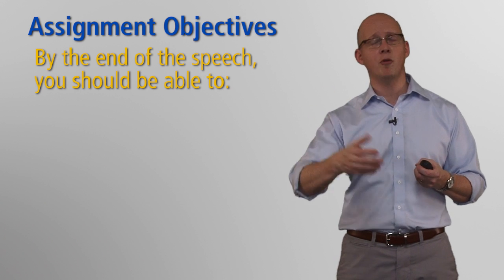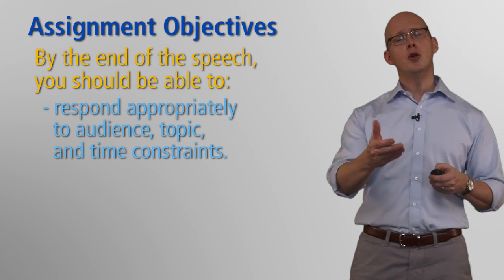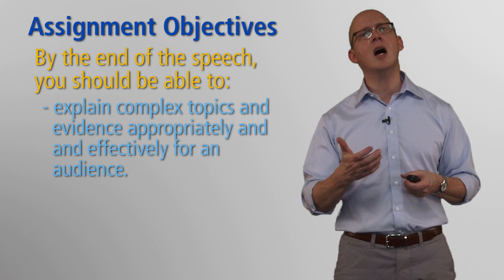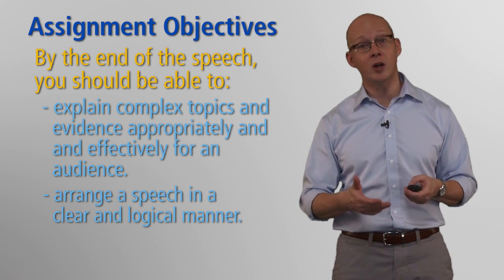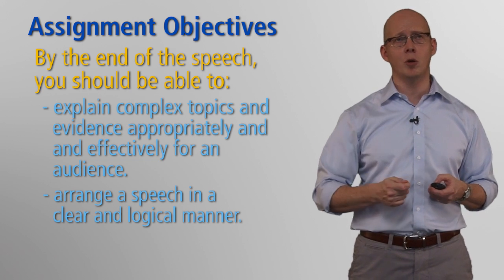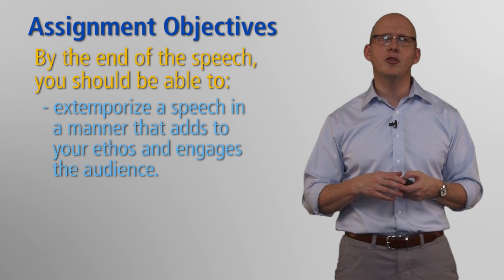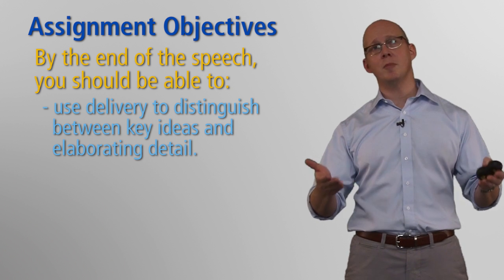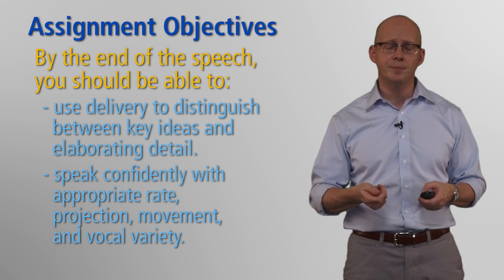COMM220 UWedX Lesson 4 2